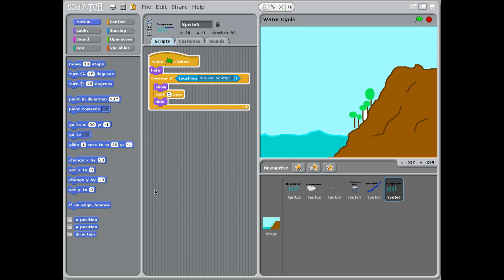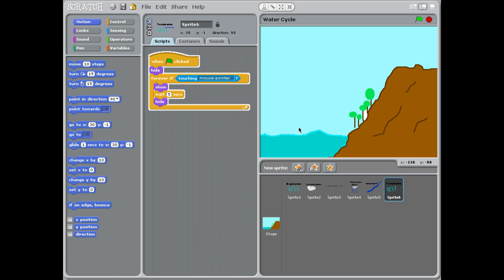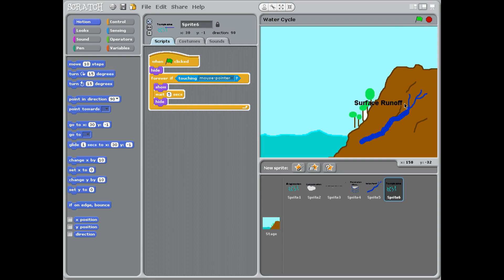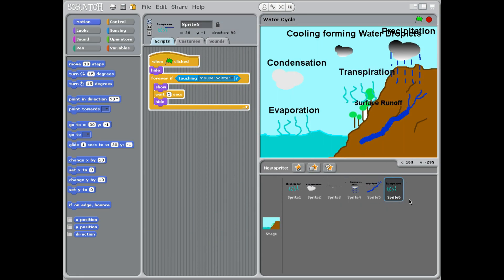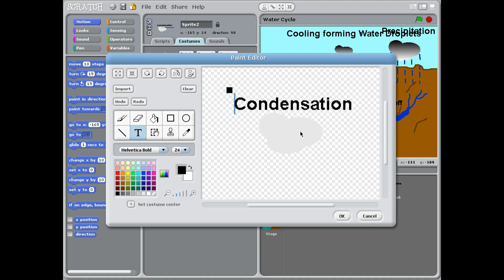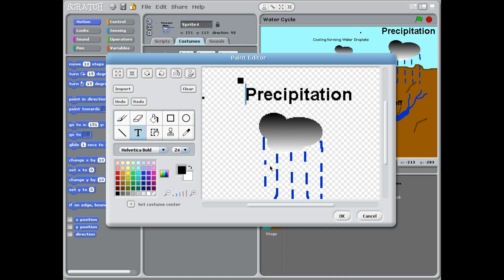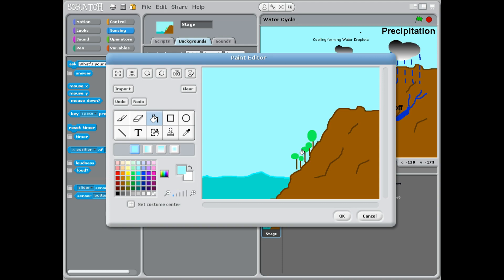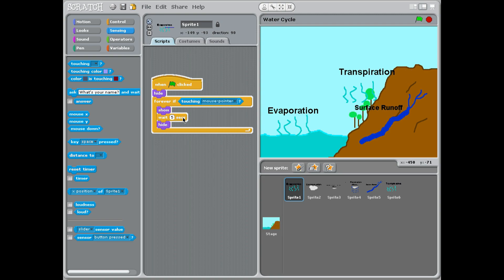The Water Cycle Coding Scratch KS 2